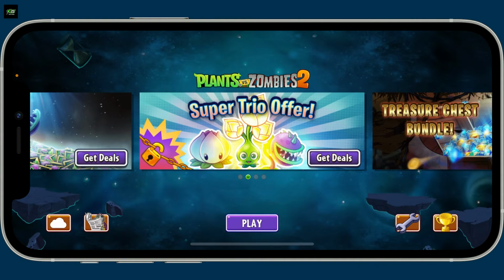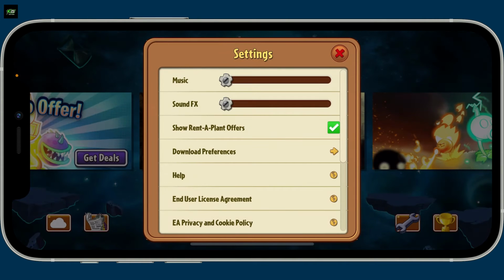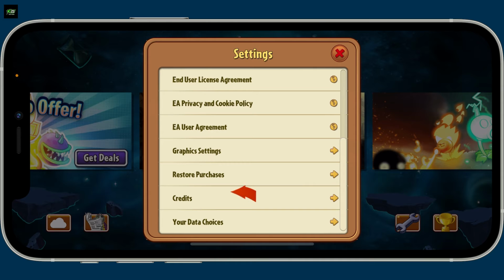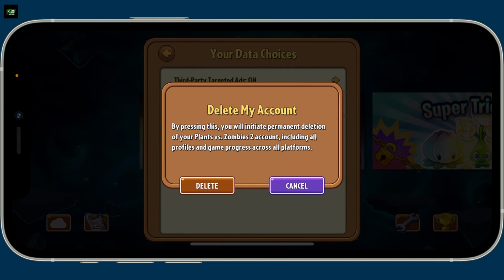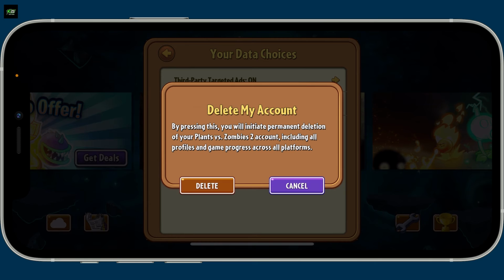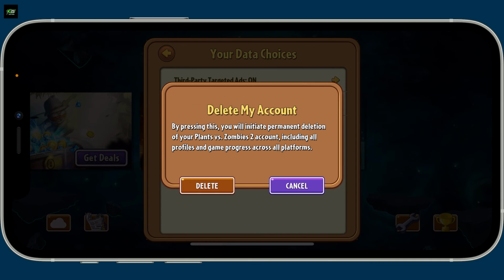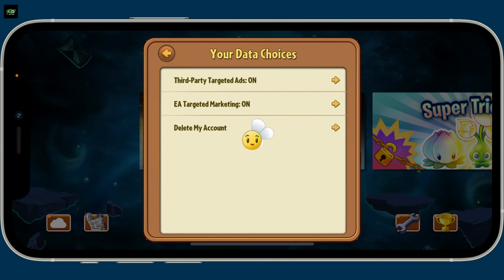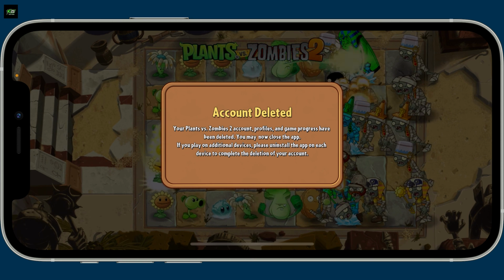How to Permanently Delete Your Plants vs Zombies 2 Account (Mobile Guide 2025)?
Learn how to permanently delete your Plants vs Zombies 2 account directly from your mobile device (Android or iOS). Whether you want to reset your progress or remove your EA account from the game, this step-by-step guide shows you the safest and most updated method in 2025.